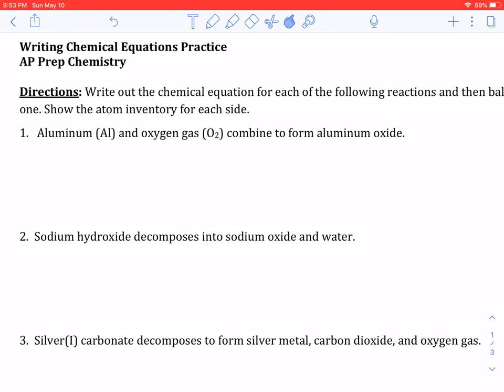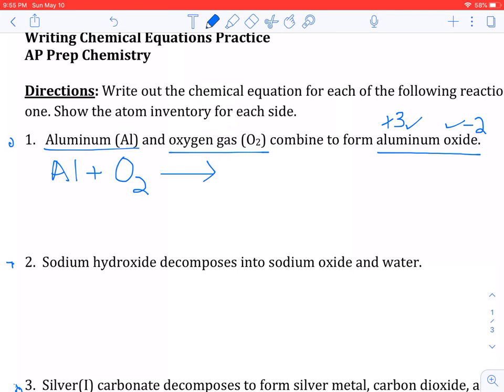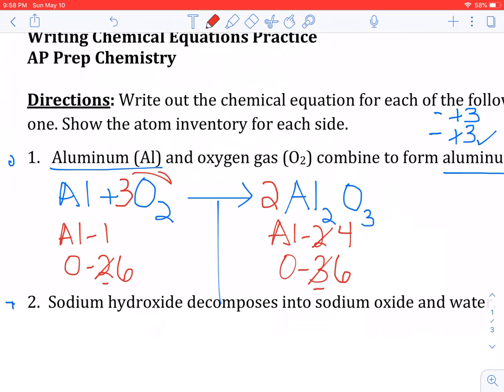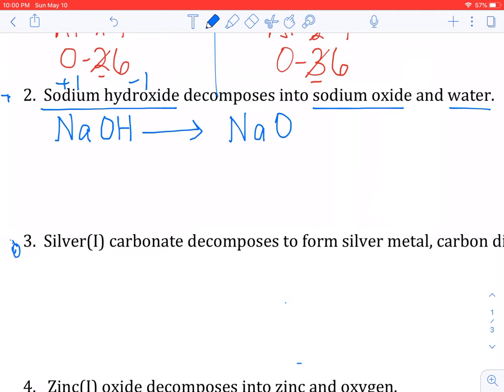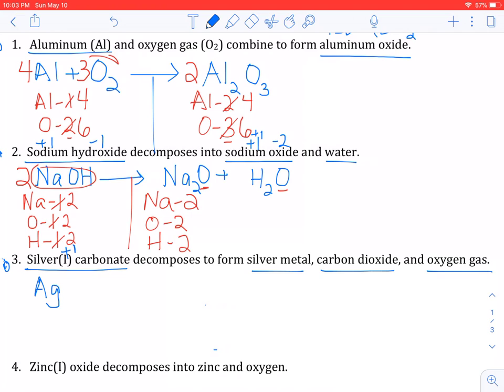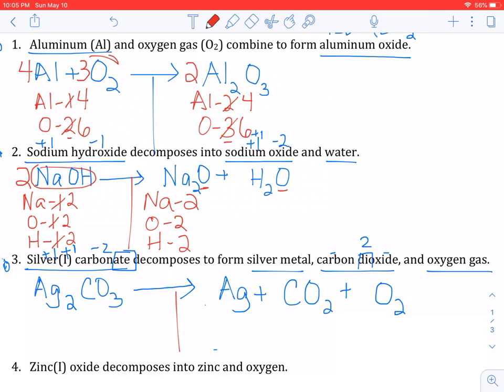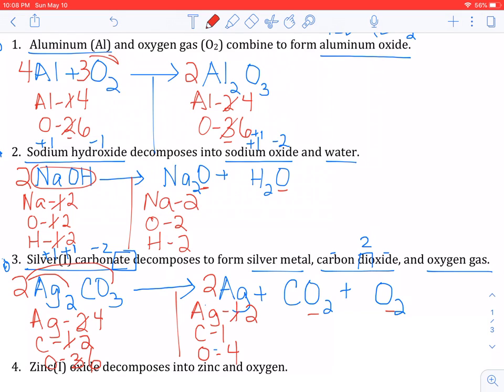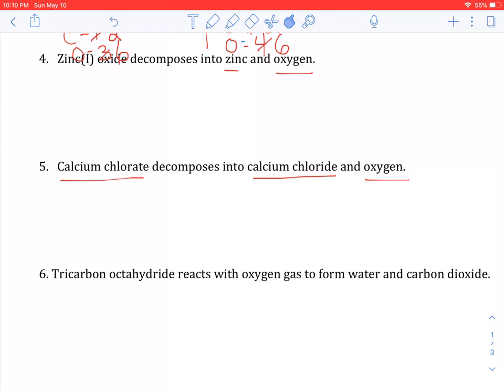Writing Chemical Equations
Note: I misspoke when explaining problem #1 in this video. I said oxygen was a metal, and of course oxygen is a NONmetal. Sorry for any confusion!